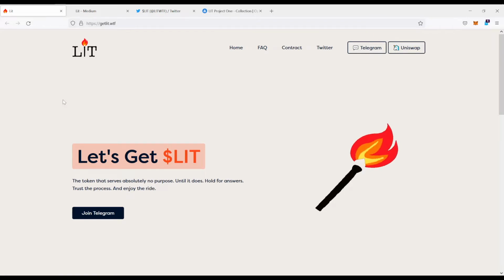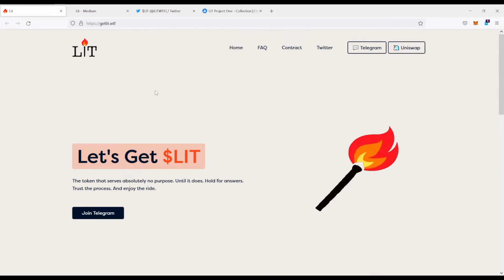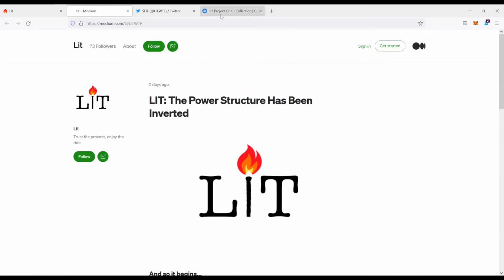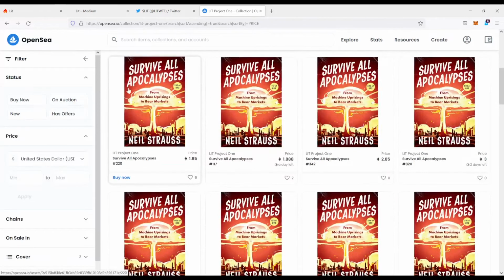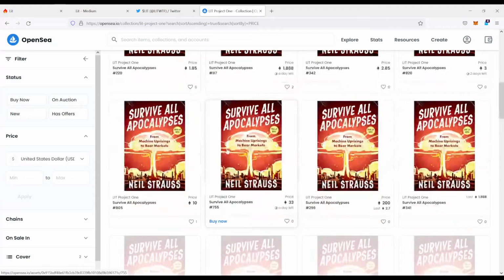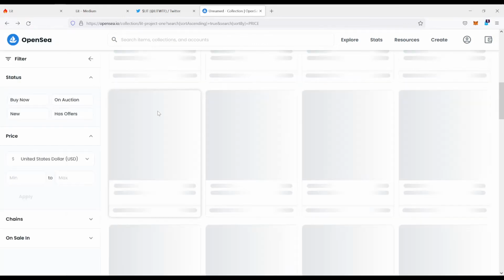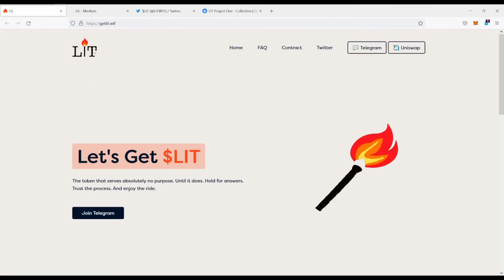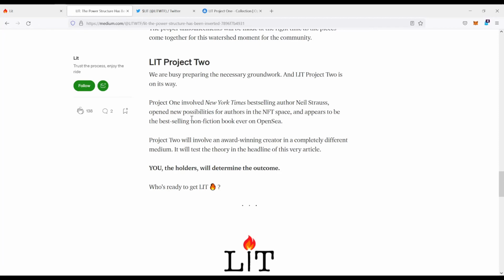DeFi 💎 hunt, today we talk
In this video we take a look at a potential unicorn. $LIT is a new project which is innovating in the NFT space.